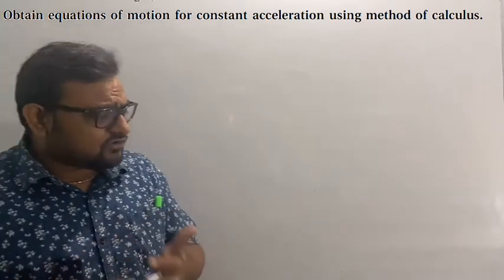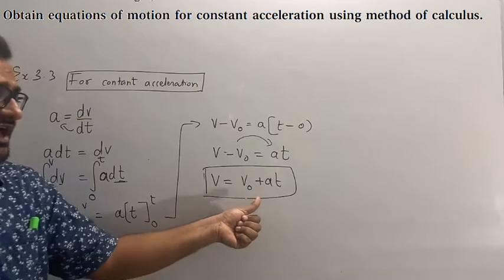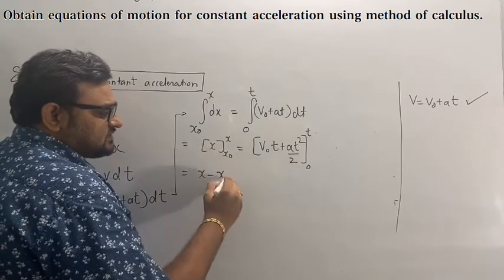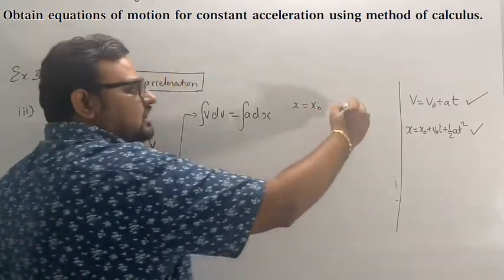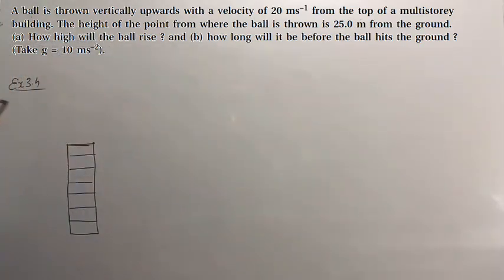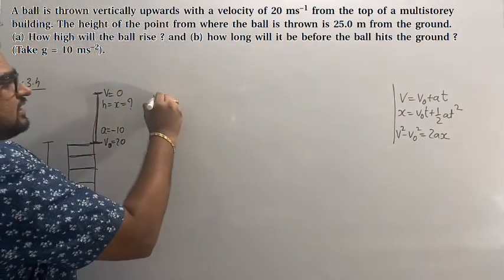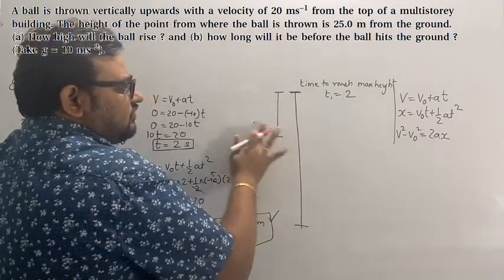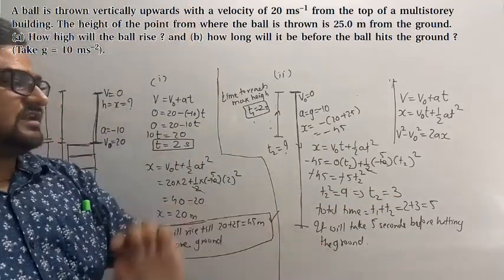Std 11 PHYSICS(NCERT): CH 3: TEXTUAL EXAMPLE 3.3,3.4